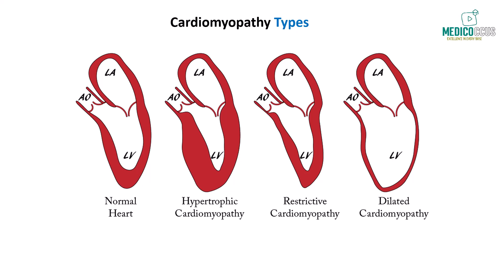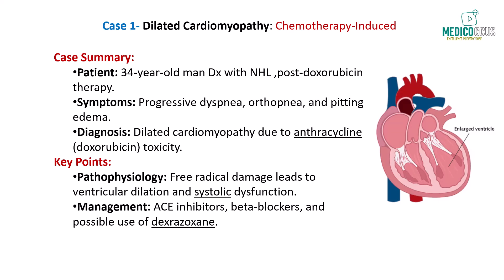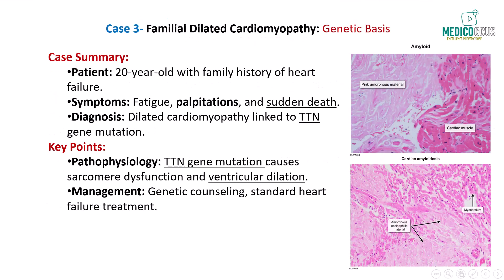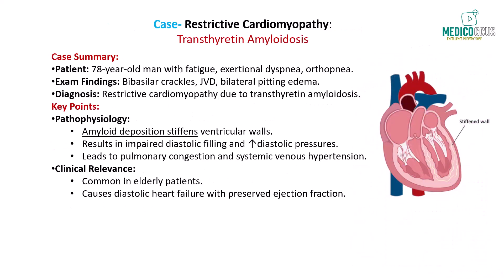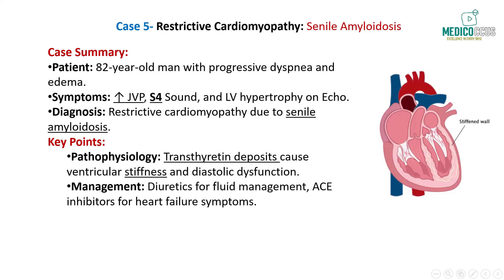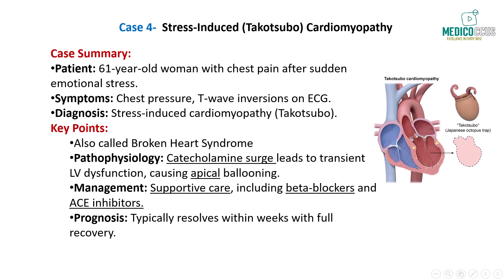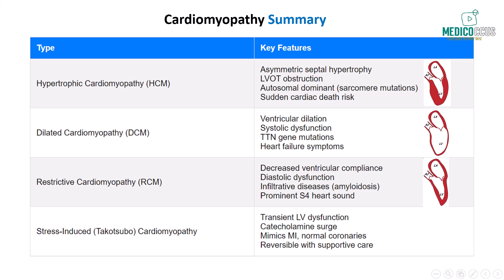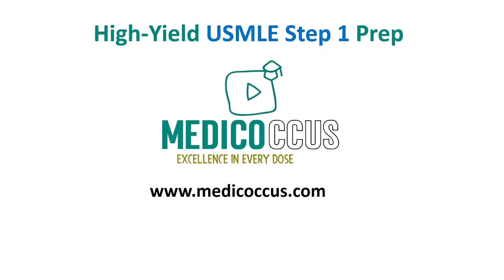PASS USMLE Step 1 2024 | 50 High Yield Cardio Questions!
🎬 𝖦𝖾𝗍 𝗋𝖾𝖺𝖽𝗒 𝖿𝗈𝗋 𝗒𝗈𝗎𝗋 𝖴𝖲𝖬𝖫𝖤 𝖲𝗍𝖾𝗉 𝟣 𝖾𝗑𝖺𝗆 𝗐𝗂𝗍𝗁 𝗍𝗁𝖾𝗌𝖾 𝟧𝟢 𝗁𝗂𝗀𝗁 𝗒𝗂𝖾𝗅𝖽 𝖼𝖺𝗋𝖽𝗂𝗈𝗏𝖺𝗌𝖼𝗎𝗅𝖺𝗋 𝗊𝗎𝖾𝗌𝗍𝗂𝗈𝗇𝗌! 𝖯𝖾𝗋𝖿𝖾𝖼𝗍 𝖿𝗈𝗋 𝗆𝖾𝖽𝗂𝖼𝖺𝗅 𝗌𝗍𝗎𝖽𝖾𝗇𝗍𝗌 𝗌𝗍𝗎𝖽𝗒𝗂𝗇𝗀 𝖿𝗈𝗋 𝗍𝗁𝖾𝗂𝗋 𝗎𝗉𝖼𝗈𝗆𝗂𝗇𝗀 𝖾𝗑𝖺𝗆𝗌.

💡 𝐈𝐧 𝐭𝐡𝐢𝐬 𝐯𝐢𝐝𝐞𝐨, 𝐰𝐞 𝐛𝐫𝐞𝐚𝐤 𝐝𝐨𝐰𝐧 𝐭𝐡𝐞 𝐦𝐨𝐬𝐭 𝐟𝐫𝐞𝐪𝐮𝐞𝐧𝐭𝐥𝐲 𝐭𝐞𝐬𝐭𝐞𝐝 𝐜𝐚𝐫𝐝𝐢𝐨𝐯𝐚𝐬𝐜𝐮𝐥𝐚𝐫 𝐭𝐨𝐩𝐢𝐜𝐬 𝐟𝐨𝐫 𝐔𝐒𝐌𝐋𝐄 𝐒𝐭𝐞𝐩 𝟏.

📝 𝐍𝐨𝐭𝐞 𝐟𝐨𝐫 𝐒𝐭𝐮𝐝𝐞𝐧𝐭𝐬:
𝖨𝖿 𝗒𝗈𝗎𝗋 𝖴𝖲𝖬𝖫𝖤 𝖲𝗍𝖾𝗉 𝟣 𝖾𝗑𝖺𝗆 𝗂𝗌 𝖼𝗈𝗆𝗂𝗇𝗀 𝗎𝗉 𝗌𝗈𝗈𝗇, 𝗆𝖺𝗄𝖾 𝗌𝗎𝗋𝖾 𝗒𝗈𝗎 𝖽𝗈𝗇’𝗍 𝗀𝗈 𝗍𝗈 𝗍𝗁𝖾 𝖾𝗑𝖺𝗆 𝗐𝗂𝗍𝗁𝗈𝗎𝗍 𝗐𝖺𝗍𝖼𝗁𝗂𝗇𝗀 𝖺𝗅𝗅 𝗍𝗁𝖾 𝗏𝗂𝖽𝖾𝗈𝗌 𝗂𝗇 𝗍𝗁𝗂𝗌 𝗌𝖾𝗋𝗂𝖾𝗌! 𝖳𝗁𝖾𝗌𝖾 𝗍𝗈𝗉𝗂𝖼𝗌 𝖺𝗋𝖾 𝖿𝗋𝖾𝗊𝗎𝖾𝗇𝗍𝗅𝗒 𝗍𝖾𝗌𝗍𝖾𝖽, 𝗌𝗈 𝗆𝖺𝗌𝗍𝖾𝗋𝗂𝗇𝗀 𝗍𝗁𝖾𝗆 𝗂𝗌 𝖾𝗌𝗌𝖾𝗇𝗍𝗂𝖺𝗅 𝖿𝗈𝗋 𝗌𝗎𝖼𝖼𝖾𝗌𝗌.

𝖨𝗇𝗌𝗍𝖺𝗀𝗋𝖺𝗆: 𝖢𝗁𝖾𝖼𝗄 𝖴𝗌 𝖮𝗎𝗍 𝗐𝗐𝗐.𝗂𝗇𝗌𝗍𝖺𝗀𝗋𝖺𝗆.𝖼𝗈𝗆/𝗆𝖾𝖽𝗂𝖼𝗈𝖼𝖼𝗎𝗌𝖽𝟤𝗄/

📢 𝖣𝗈𝗇’𝗍 𝖿𝗈𝗋𝗀𝖾𝗍 𝗍𝗈 𝗌𝗁𝖺𝗋𝖾 𝗈𝗎𝗋 𝖳𝖾𝗅𝖾𝗀𝗋𝖺𝗆 𝖼𝗁𝖺𝗇𝗇𝖾𝗅 𝗐𝗂𝗍𝗁 𝗒𝗈𝗎𝗋 𝖿𝖾𝗅𝗅𝗈𝗐 𝗌𝗍𝗎𝖽𝖾𝗇𝗍𝗌 𝖺𝗇𝖽 𝖼𝗈𝗅𝗅𝖾𝖺𝗀𝗎𝖾𝗌. 𝖫𝖾𝗍’𝗌 𝗀𝗋𝗈𝗐 𝗍𝗁𝗂𝗌 𝖺𝗆𝖺𝗓𝗂𝗇𝗀 𝖼𝗈𝗆𝗆𝗎𝗇𝗂𝗍𝗒 𝗍𝗈𝗀𝖾𝗍𝗁𝖾𝗋!